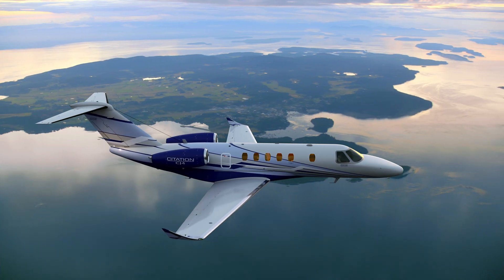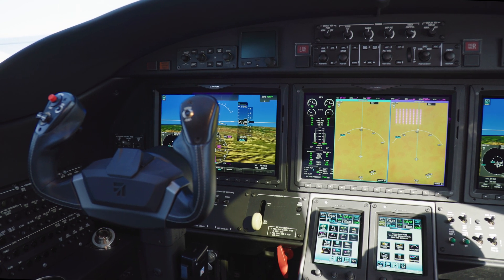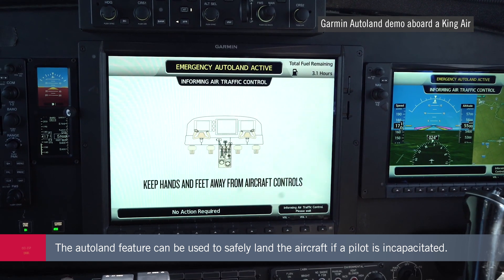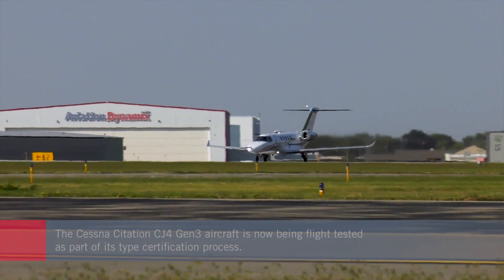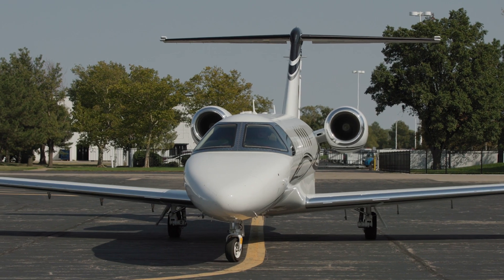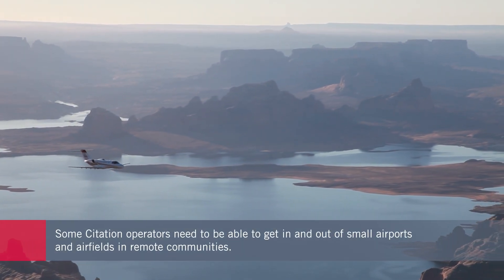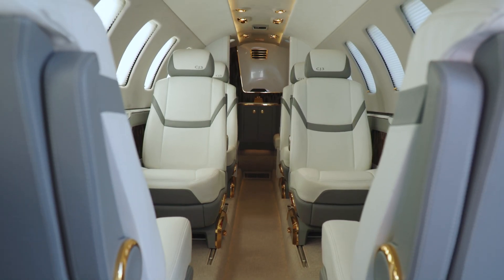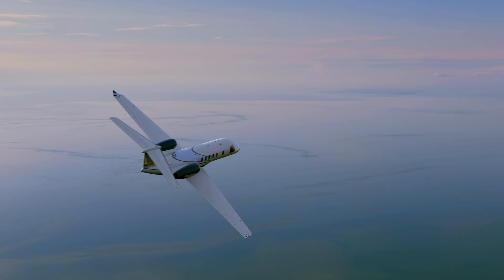Textron Cessna Citation CJ4, CJ3, and M2 Jets Updated to Gen3 with Garmin Autoland – AIN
Textron Aviation is upgrading the flight decks of its Citation CJ4, CJ3 and M2 business jets. Announcing the changes during the recent NBAA-BACE show in Las Vegas, the manufacturer explained that the CJ4 Gen 3 model will be equipped with Garmin’s latest G3000 Prime avionics suite, while the G3000 suites in the Gen3 versions of the CJ3 and M2 will get Garmin's Autoland technology, as will the CJ4 Gen3.